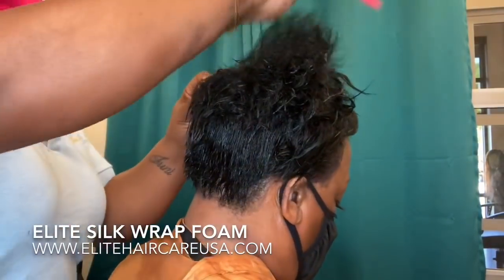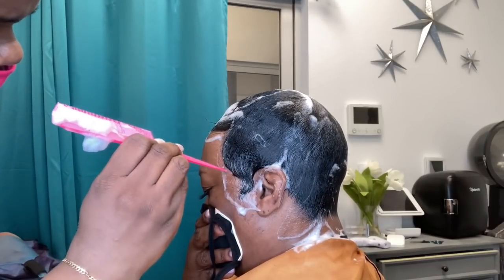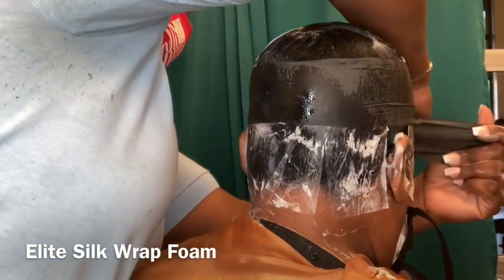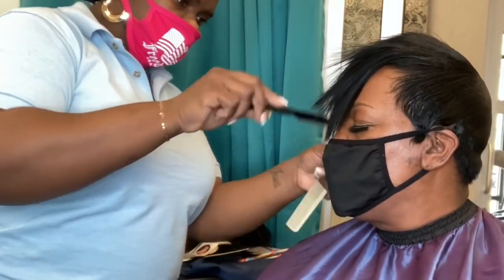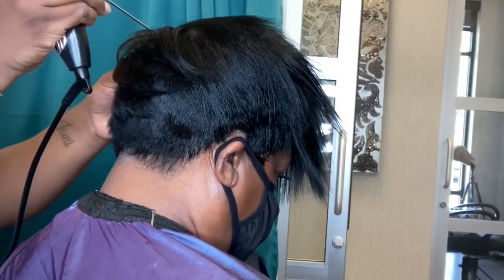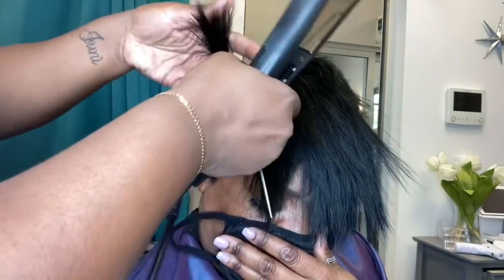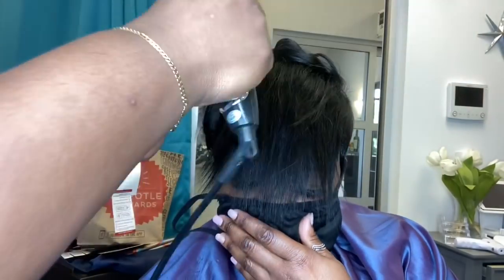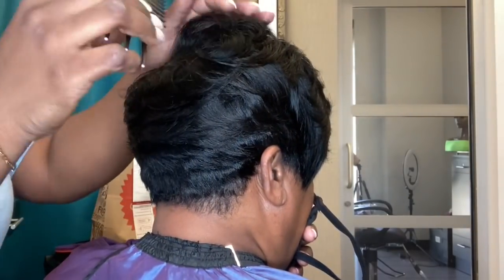How to mold your hair |How to lay a short cut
Order my hair repair, hair care, and growth products by going

Get basic hair care tools needed for home hair care:
Hydration machine
Detangling paddle brush